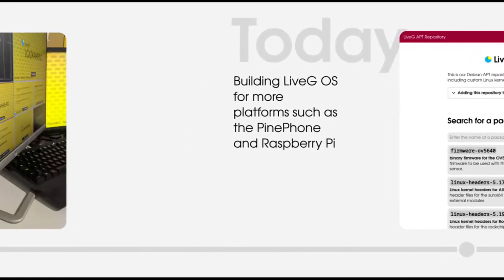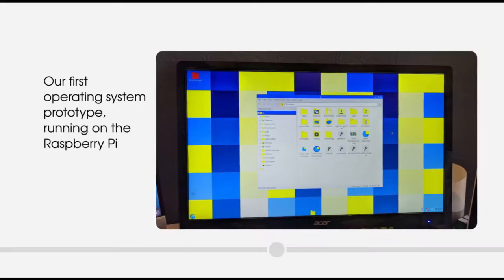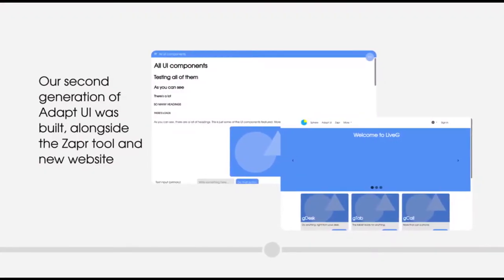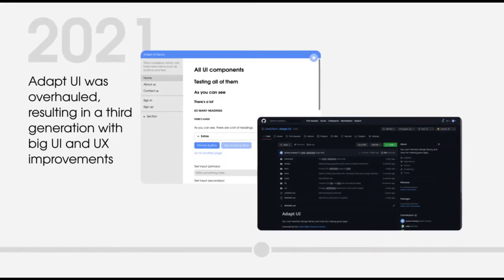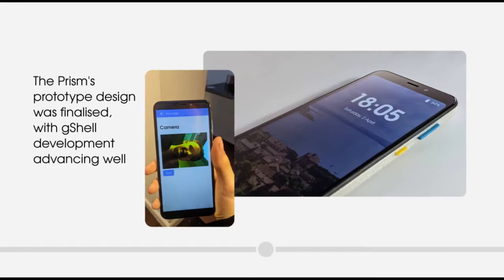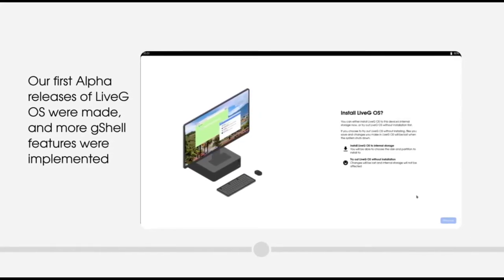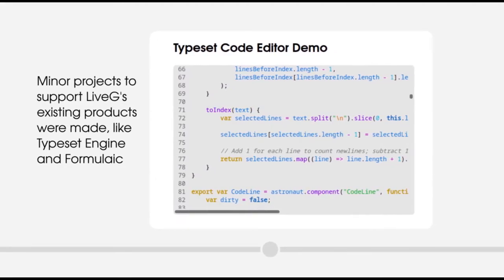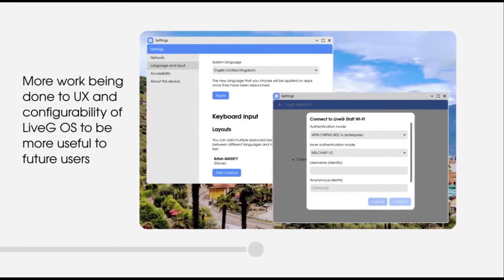Celebrating 8 Years of LiveG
Join us for our annual celebration of LiveG's development over this past year, as well as highlights over the past eight years!